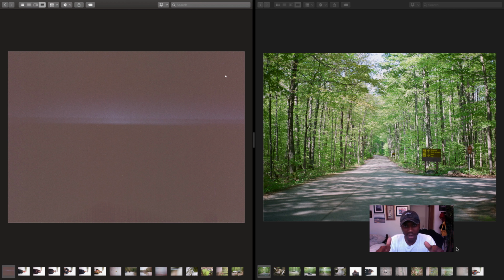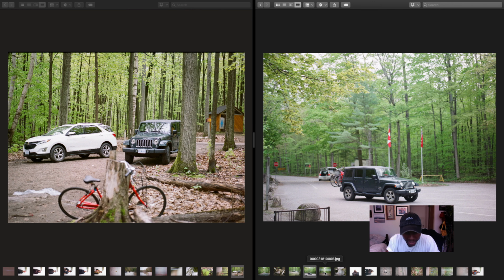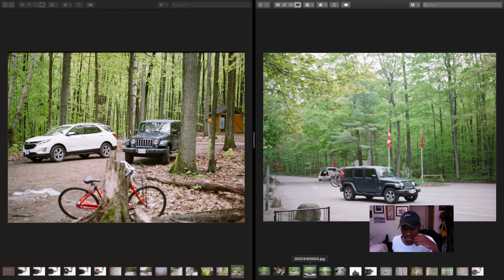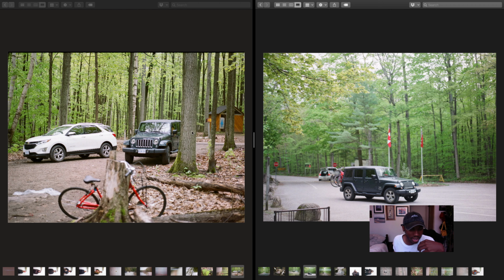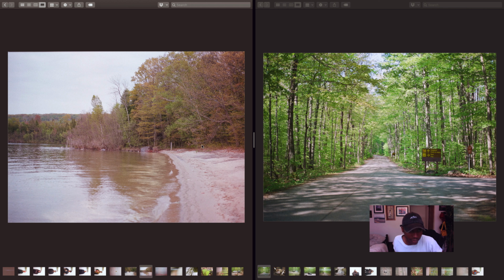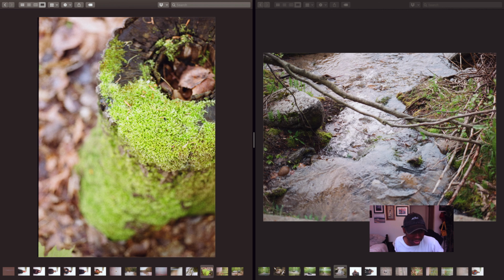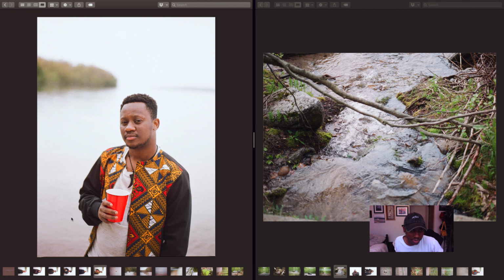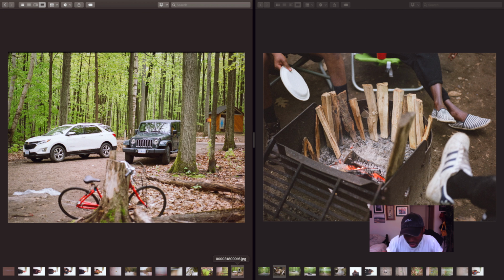Nature Photography | Kodak Portra vs Fuji Pro400h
This video is a nature photography comparison between the most popular film stocks on the market which Kodak Portra400 and FujiPro400H. Went camping over the weekend with a few friends up north at Awenda provincial park. I brought with me a roll of Portra400 as well a roll pro400h for comparison purposes. This was all due to the fact that I couldn’t pick and I was curious to see which film stock’s characteristics will rain supreme!.